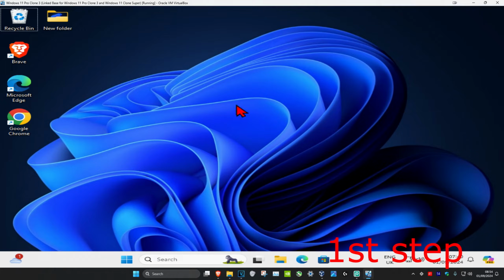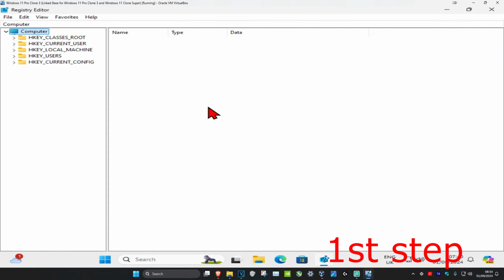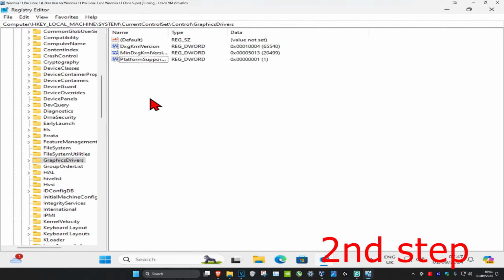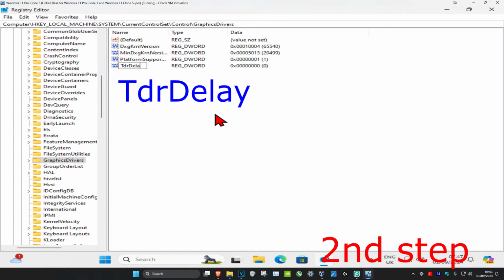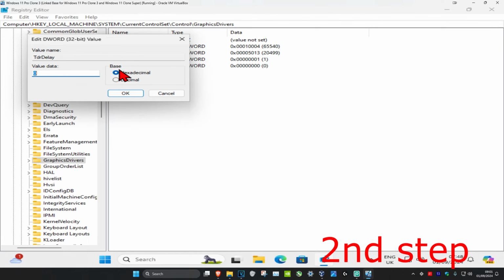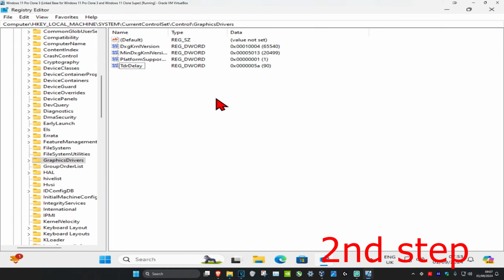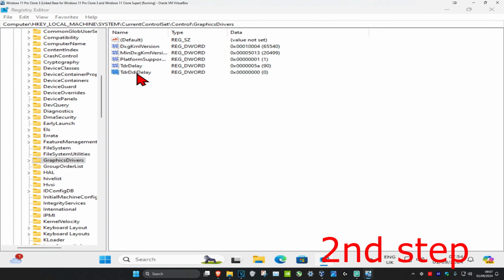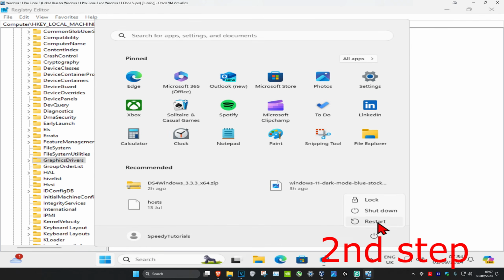How To Fix Unreal Engine 5 Unhandled Exception EXCEPTION ACCESS VIOLATION writing address 0x00007fff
How To Fix Unreal Engine 5 Unhandled Exception EXCEPTION_ACCESS_VIOLATION writing address 0x00007fff1d087718

Make
" TdrDelay " & " TdrDdiDelay "
And set decimal value between 60 & 120

If it don't work for you , change your Rhi from DX12 to DX11 in this path:
Unreal engine- Project settting - Platforms - Windows